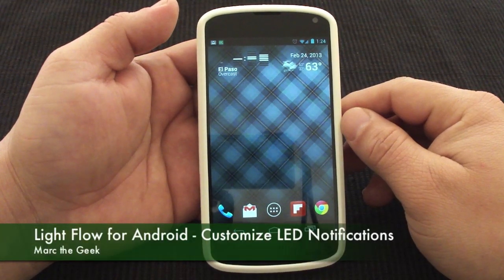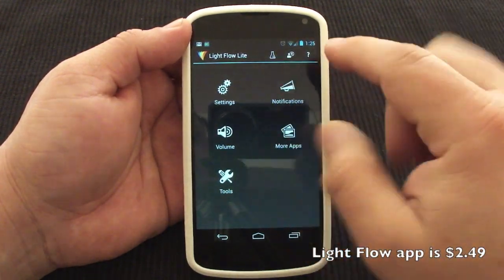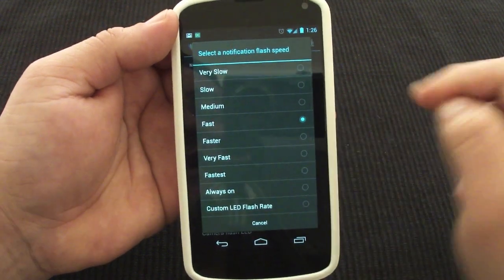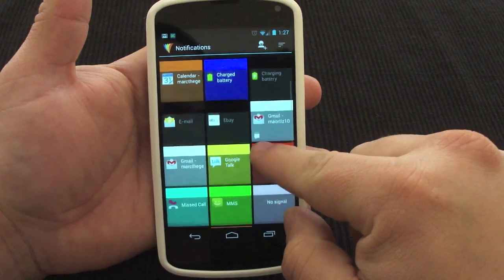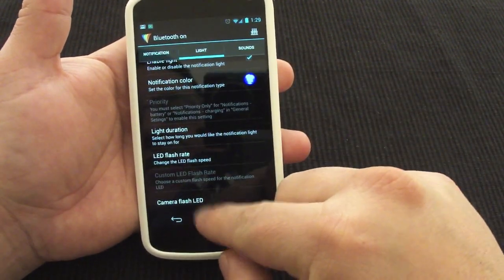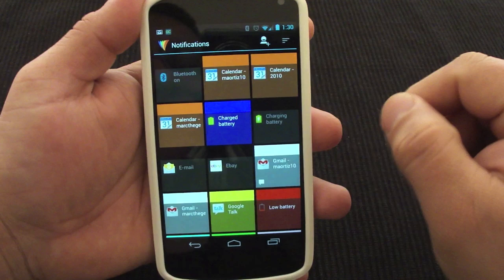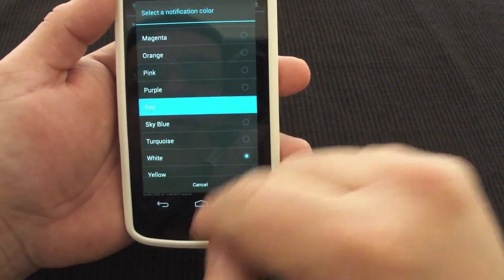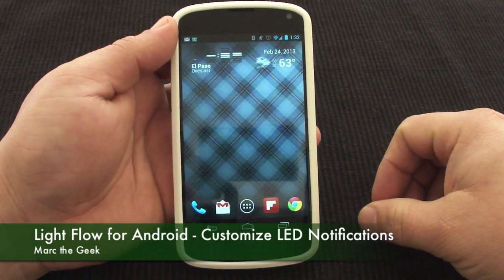Light Flow for Android - Customize your LED Notifications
In this video I show Light Flow for Android. This app is great for creating custom LED Notifications. This is also a must for Nexus 4, since the phone doesn't really gives you an option for this.